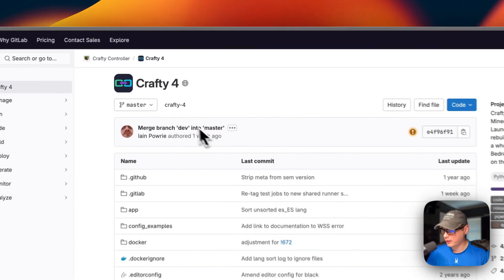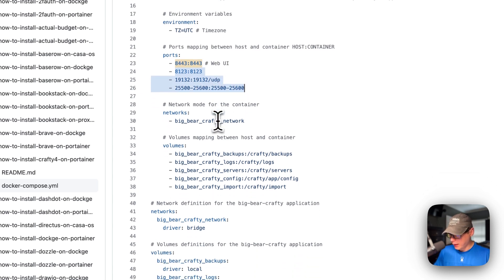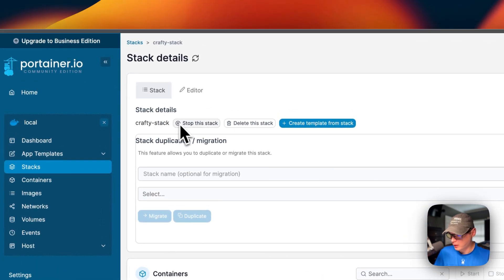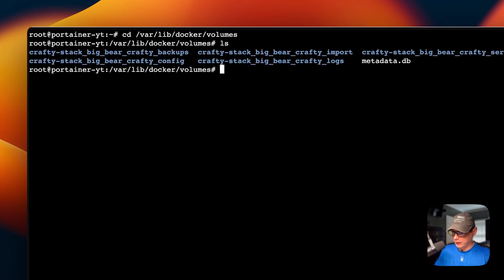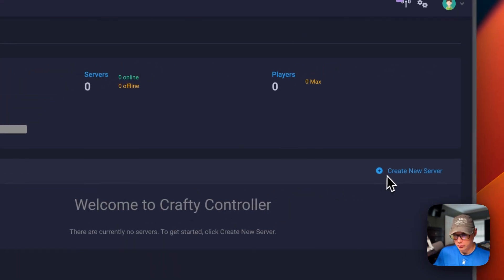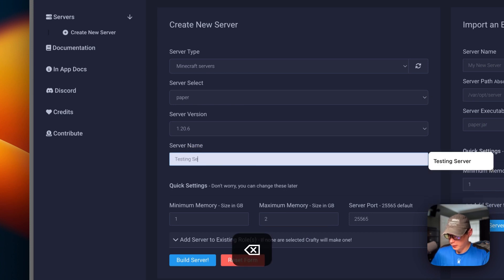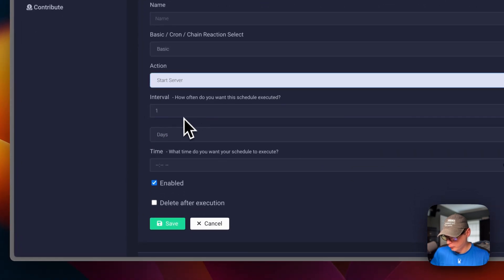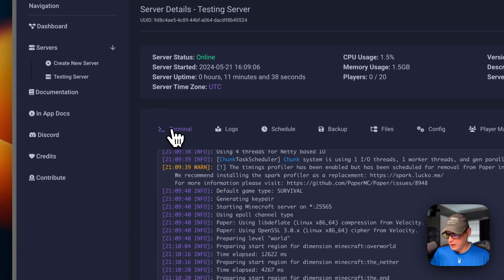Effortless Crafty 4 Setup on Portainer: A Must-Watch Guide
Are you ready to streamline your Crafty 4 installation on Portainer? This step-by-step tutorial is designed to make the process effortless and straightforward, even if you're new to Portainer. Watch now to get your Crafty 4 up and running in no time, and take your server management to the next level!

🔍 Table of Contents:

00:00 Intro
00:40 About
00:56 Explain Docker Compose
02:54 Install
03:44 Portainer UI
05:14 Get username and password
06:03 Login
06:32 BigBearClub
06:51 Show UI
07:46 Create Server
09:39 Server Options
11:54 Outro